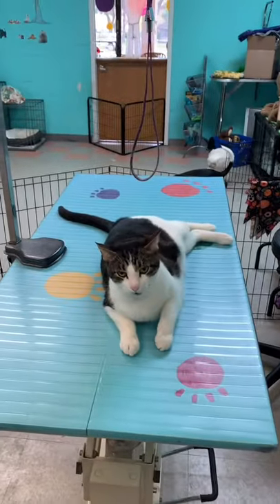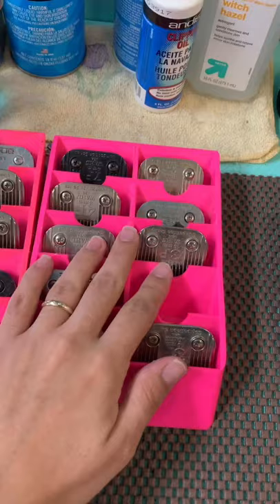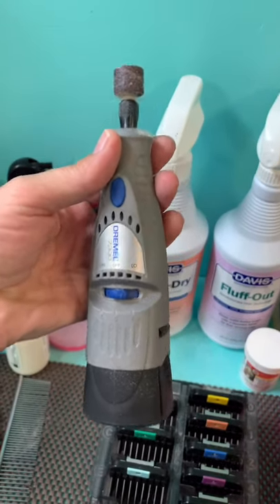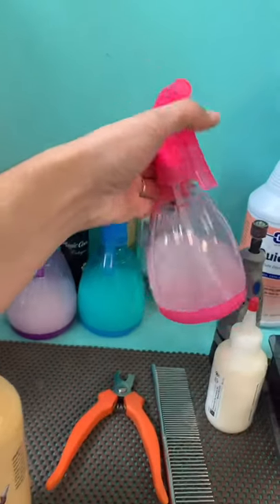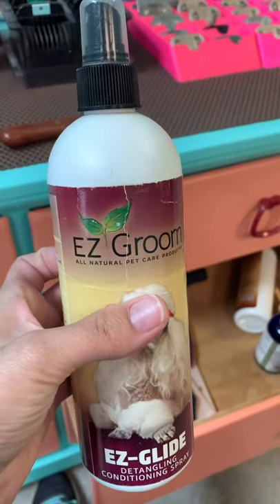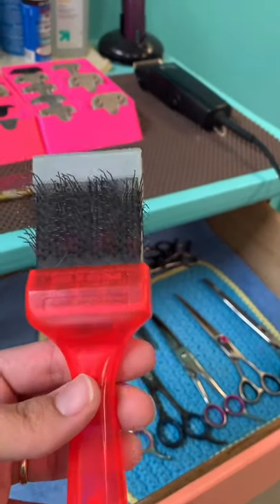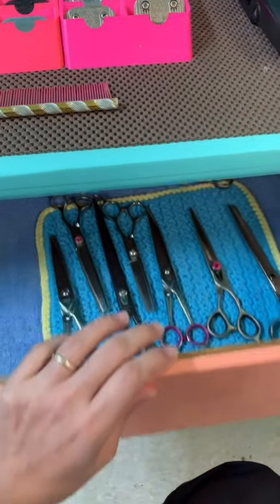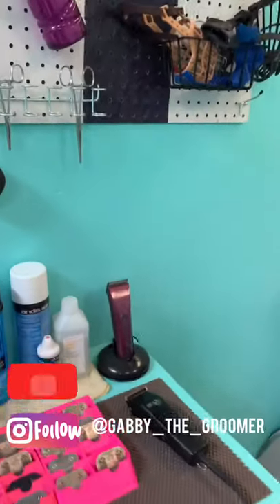✂️🐩Basic Pet Grooming tools for beginners| Starting in the dog grooming industry🐩✂️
In this video I want to share with fellow groomers or dog owners my grooming tools and station set up. Also, my favorite websites to shop. I hope this is useful and you can learn something from it.

Here are the websites I use to purchase my grooming stuff.